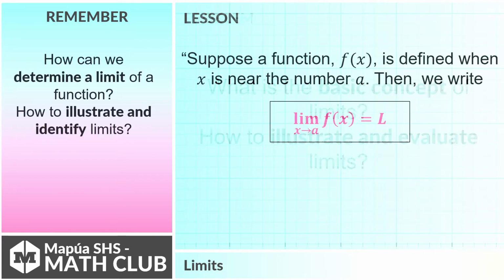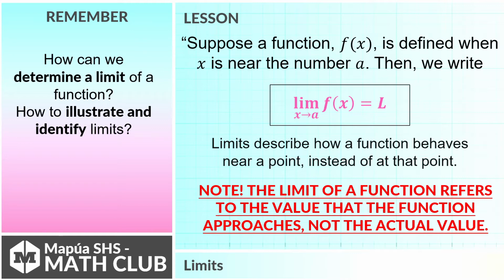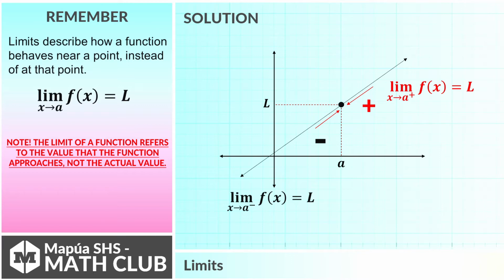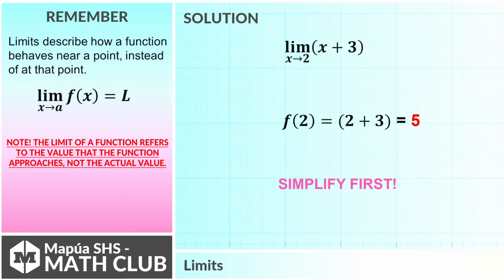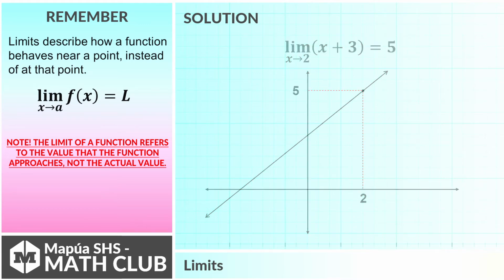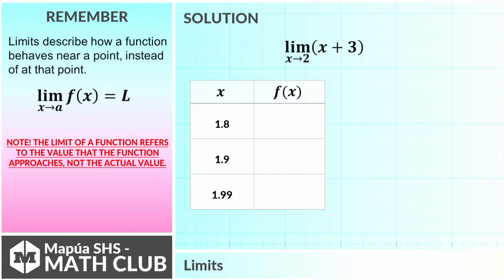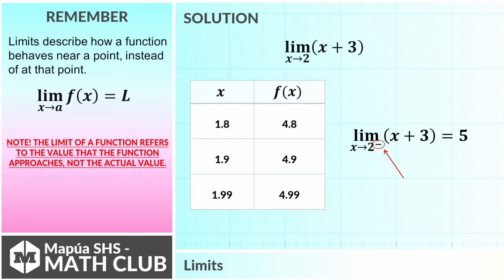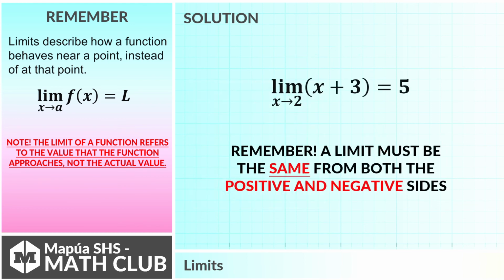Math Techniques - Basic Calculus | Episode 1: Limits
!! MATH TECHNIQUES !!

This video will teach you about limits.

HAVE QUESTIONS?